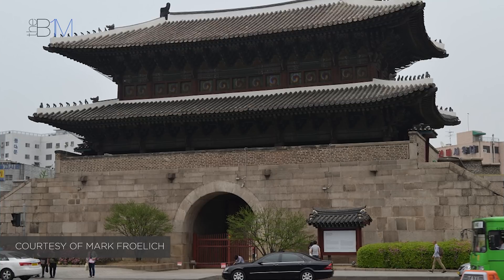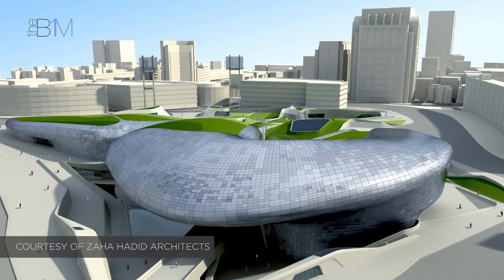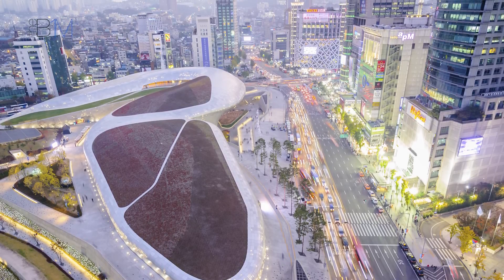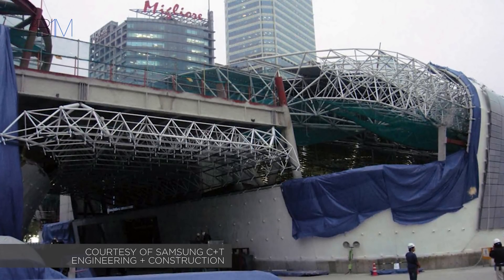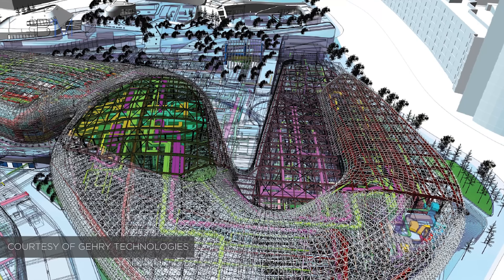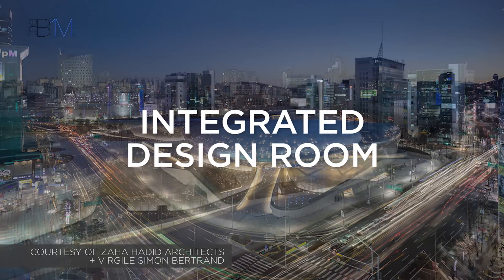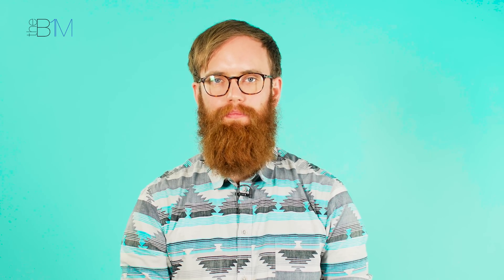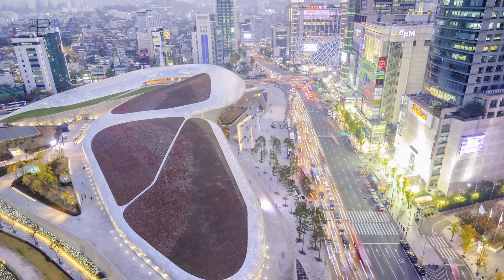Transforming Dongdaemun Design Park + Plaza with BIM | The B1M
Dongdaemun Design Park and Plaza (DDP) is an incredible public space in the heart of Seoul, South Korea. But realising Zaha Hadid’s design was far from straight-forward. Here we take a look at how building information modelling (BIM) helped make concept a reality.

For the full story on this video, including images, quotes and useful

You can learn more about the Dongdaemun Design Park and Plaza Project

Images courtesy of Zaha Hadia Architects, Virgile Simon Bertrand, Samsung C+T Engineering and Construction, Gehry Technologies, Mark Froelich, Forgemind ArchiMedia and Matt McDonald. Data and statistics sourced from Zaha Hadid Architects, Samsung C+T Engineering and Construction, Dodge Data and Analytics and Gehry Technologies.

The B1M is the definitive video channel for building information modelling (BIM). We want to inspire a million people through our videos to help mobilise BIM adoption around the world.